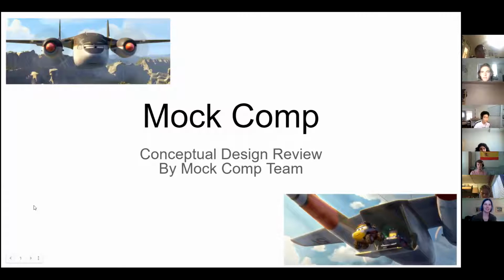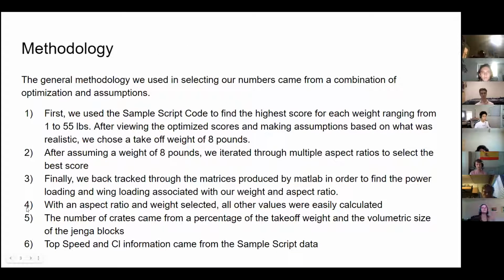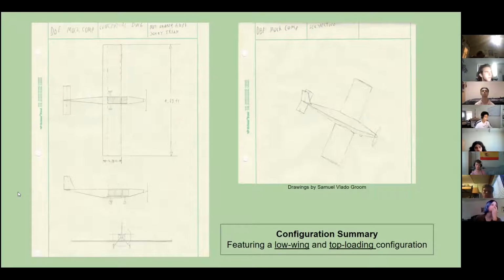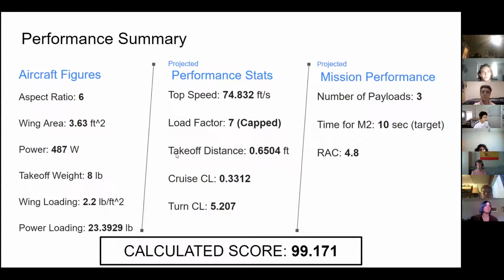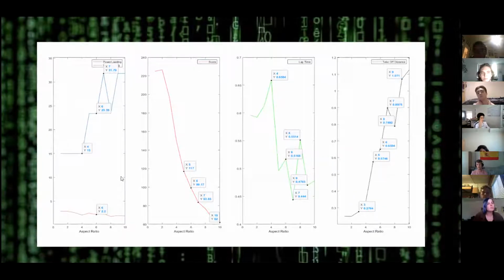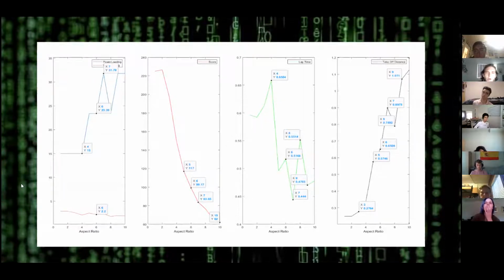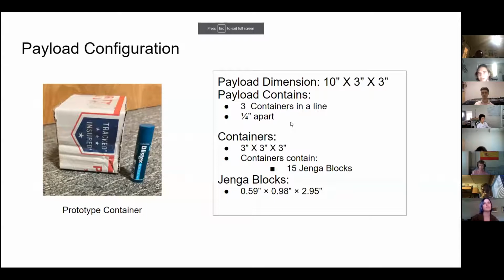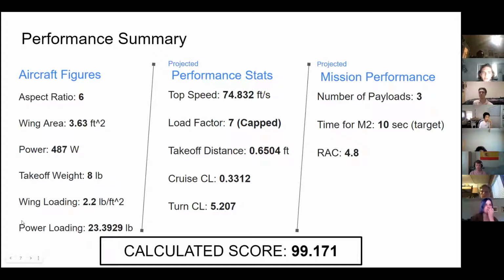Cal Poly DBF Mock Comp Day 12 Meeting - Conceptual Design Review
5/2 Meeting
Topic: Conceptual Design Review

Mock Comp team members presented the results of the conceptual design process.